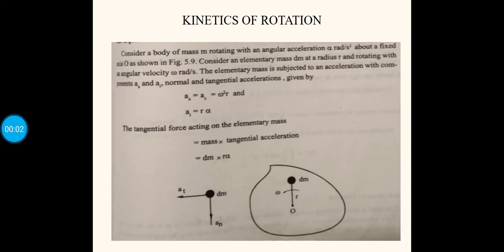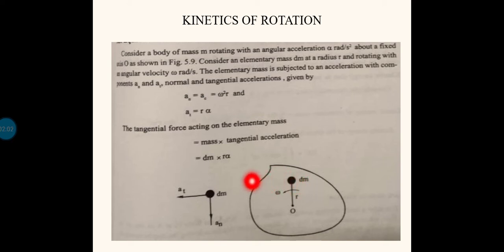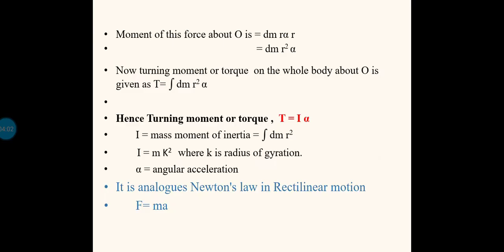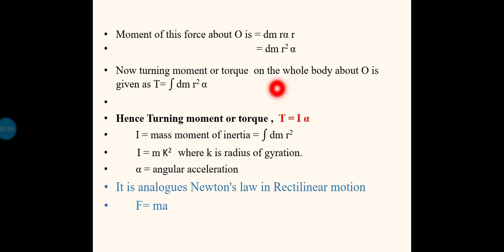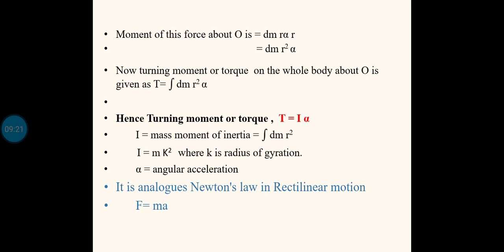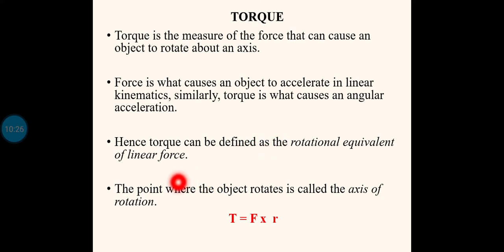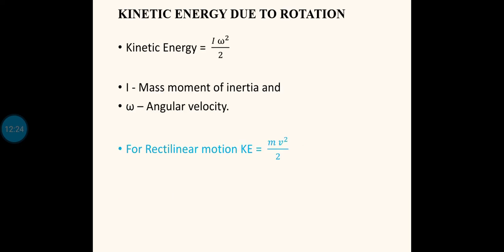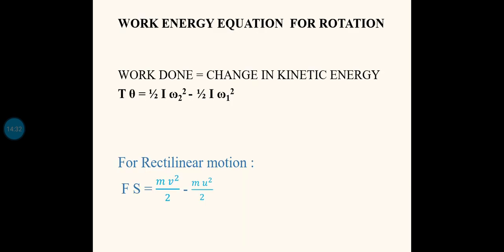KTU MODULE 5 EST 100 ENGINEERING MECHANICS PART-4